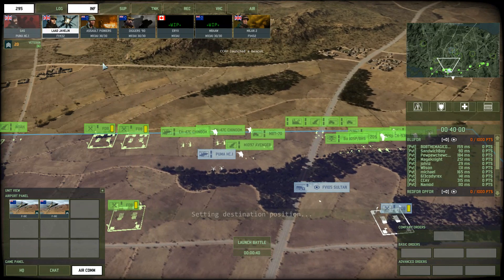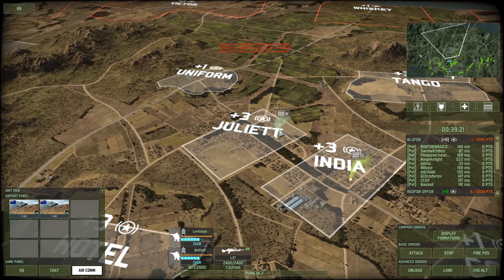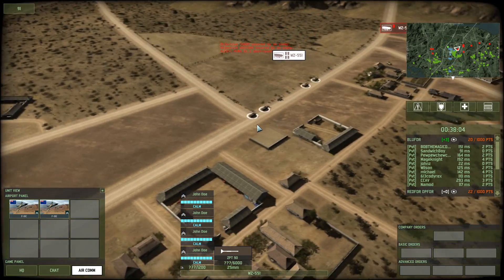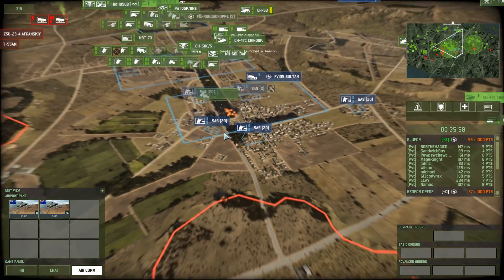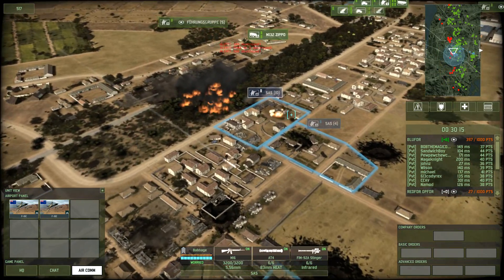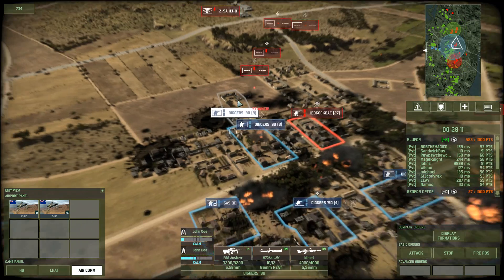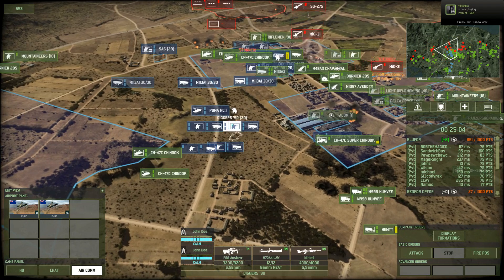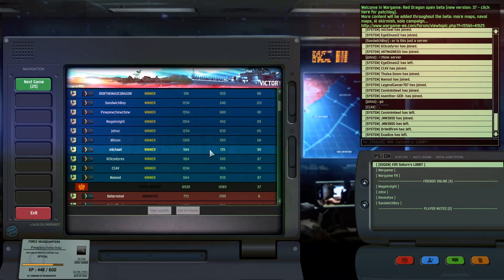Wargame Red Dragon 10v10 Asgard Multiplayer Gameplay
The Wargame series returns to duty, larger, richer and more spectacular than ever before. In Wargame Red Dragon, you are engaged in a large-scale conflict where Western forces clash against the Communist bloc.

1991: the two blocs confront each other in a new theater of war, Asia, joined by various other countries: Japan, China, North Korea, South Korea, Australia and New Zealand.

You command the military resources of all 17 nations involved, assembling your fighting force from a phenomenal selection of 1,450 units that have been meticulously reproduced from their source! Command tanks, planes, helicopters, new warships and amphibious units in intense battles of unequaled tactical depth. Master the relief of varied, ultra realistic battlefields, dominate the new maritime areas and rewrite history in a conflict that has been directed and designed in stunning detail by development studio Eugen Systems.

Wargame Red Dragon is thrilling in single-player mode with its new dynamic campaign system, and also offers an extensive multiplayer mode where up to 20 players can compete against each other simultaneously.